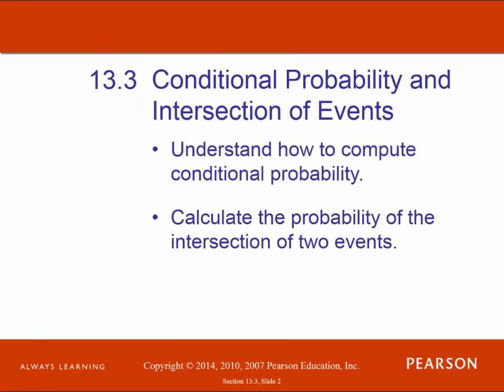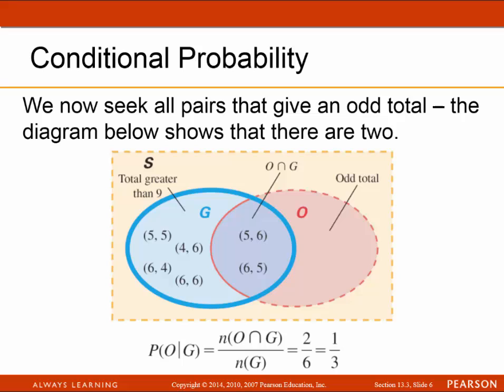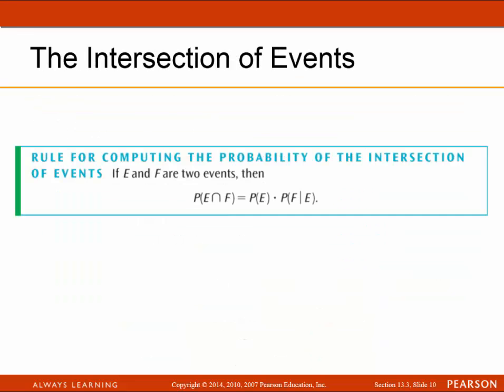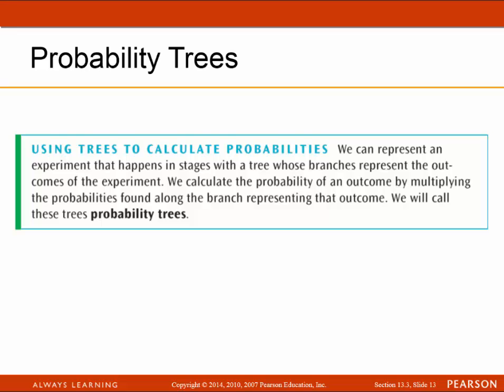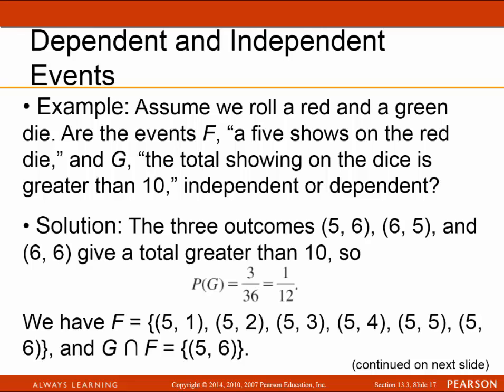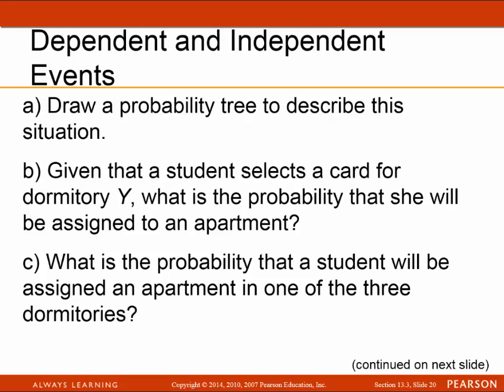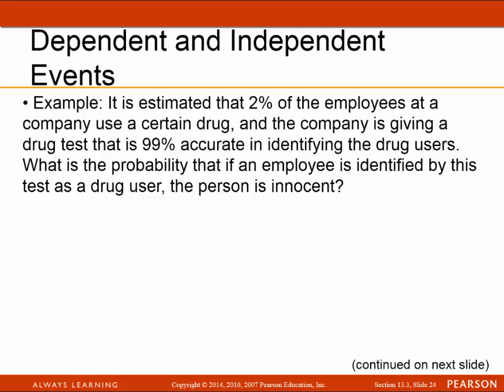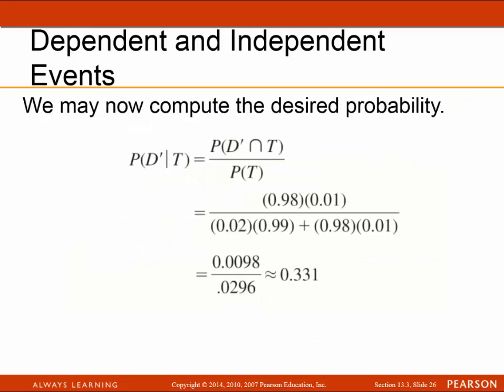MGF 1106 Lecture 13.3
Basic Probability
Dependent and independent events